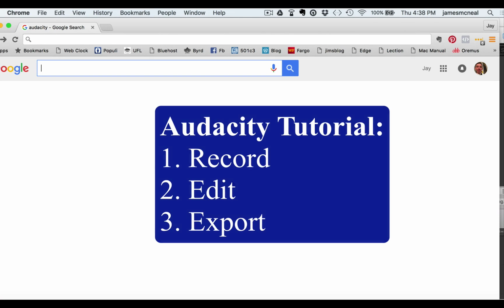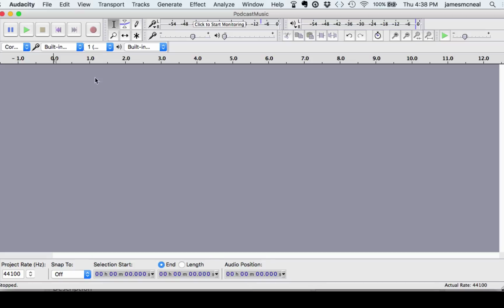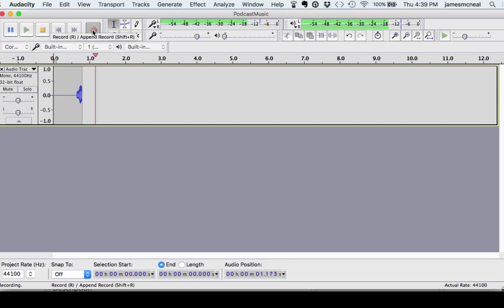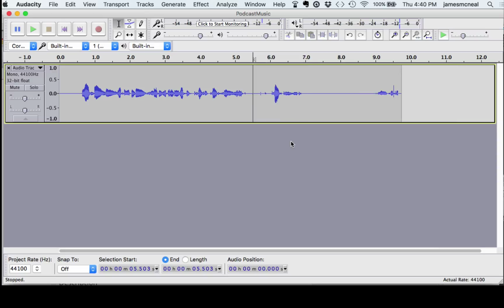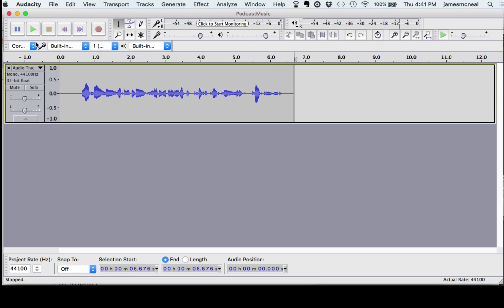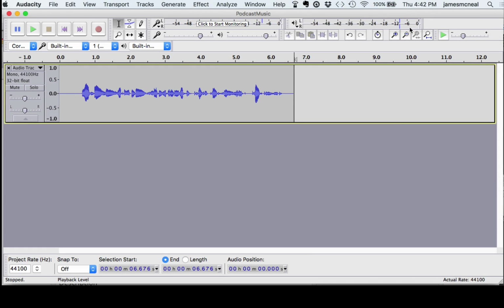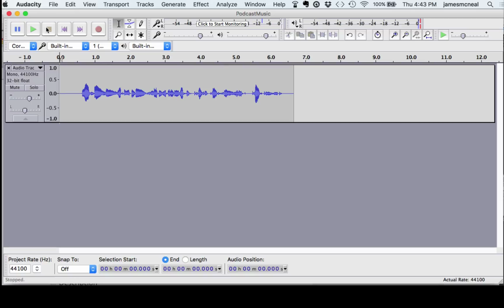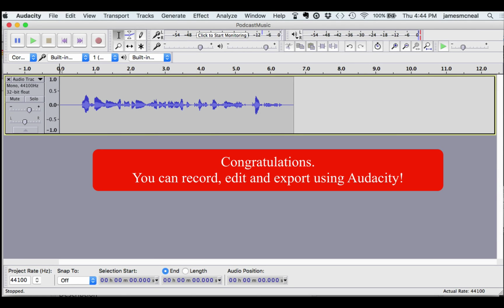Audacity Tutorial - Record, Edit, Export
Audacity is free editing software which is great for podcasting. Learn here to record, edit and export an MP3 audio file.